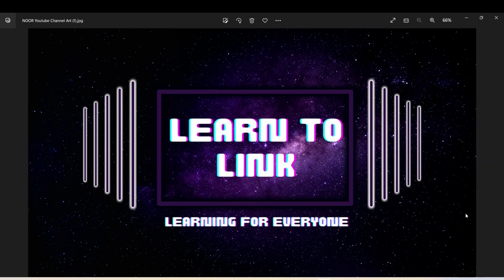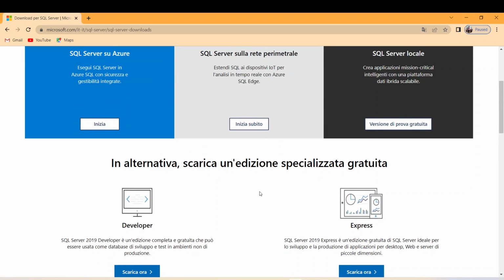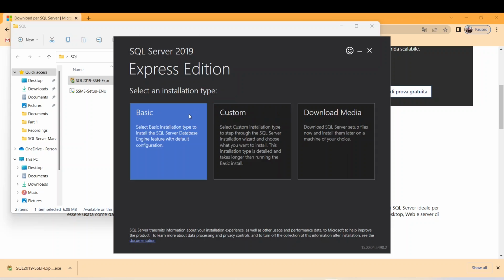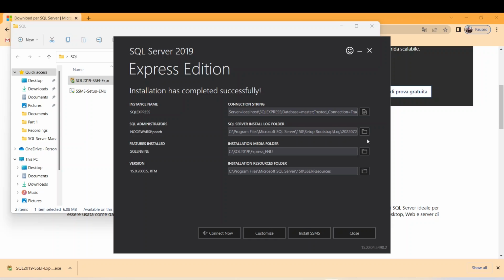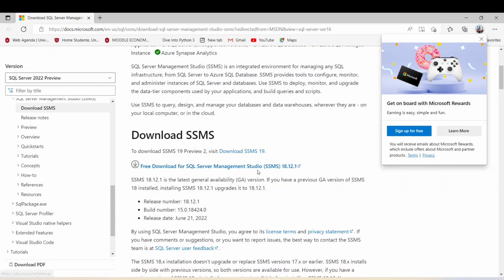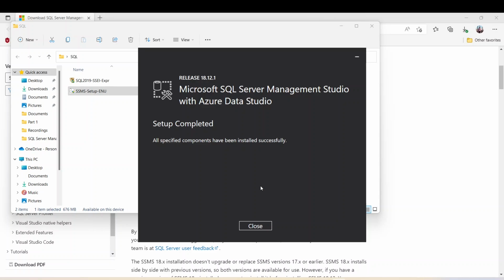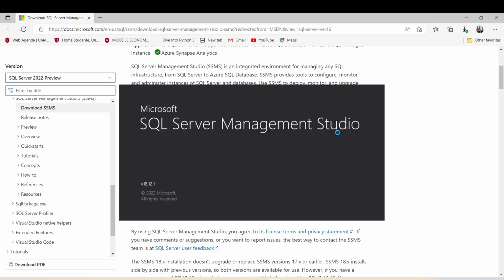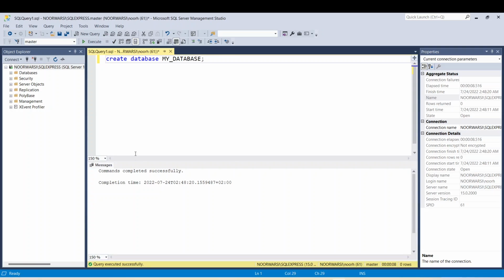How To Download And Install Microsoft SQL Server Database & MS SQL Server Management Studio Windows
Hello Guys, this is a complete tutorial on how to download and install Microsoft SQL Server  database and Microsoft SQL Server Management Studio or SSMS on Windows easily. The link below is where you can find the setup for download and install Microsoft SQL Server Basic and Express both, as discussed in the video. But, still if you have any query regarding  how to download and install Microsoft SQL Server  database and Microsoft SQL Server Management Studio or SSMS on Windows then feel free to comment.